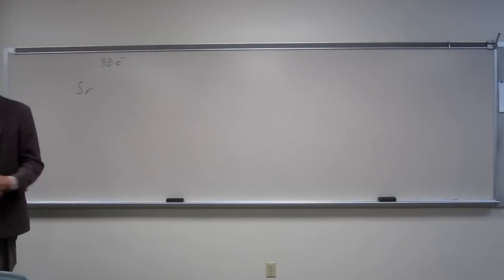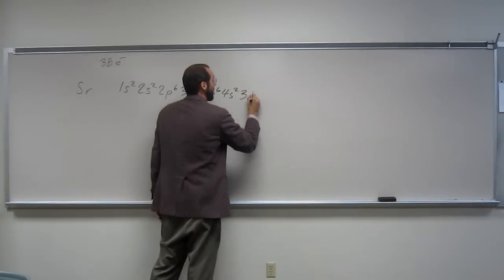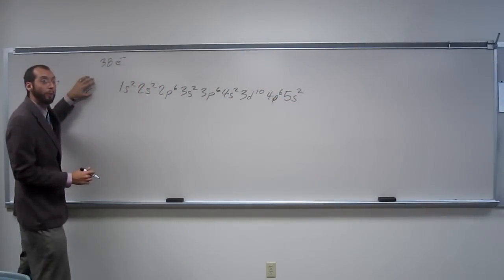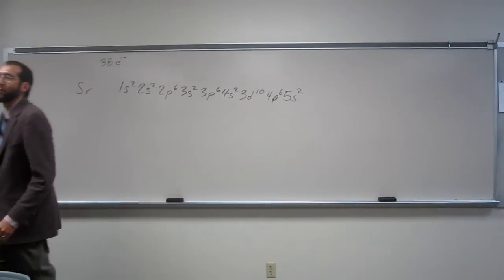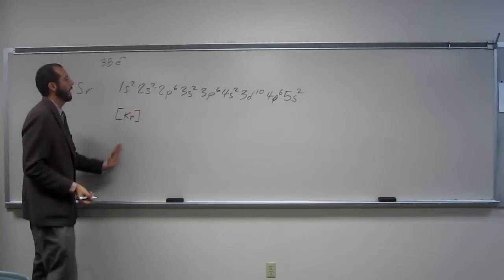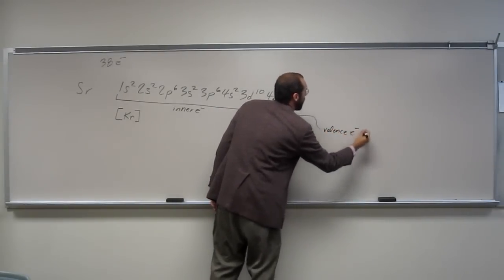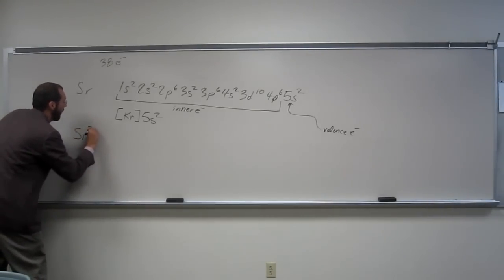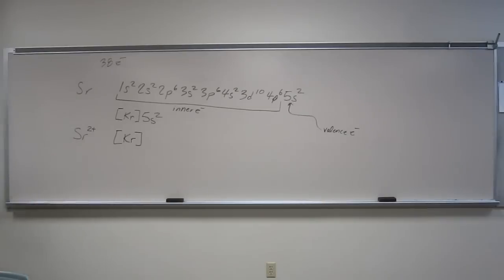Write full and condensed electron configuration orbital diagram - Strontium and Sr2+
For Strontium:
a) Write the full electron configuration.
b) Write the condensed electron configuration.
c) Predict the common ion for Strontium.
d) Write the condensed electron configuration for the ion.
e) Draw the condensed orbital diagram for the ion.